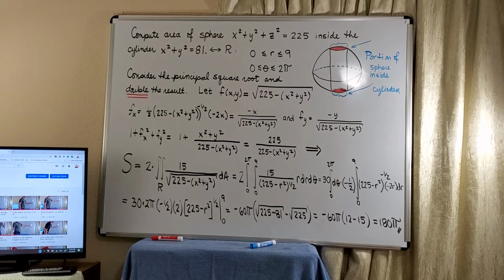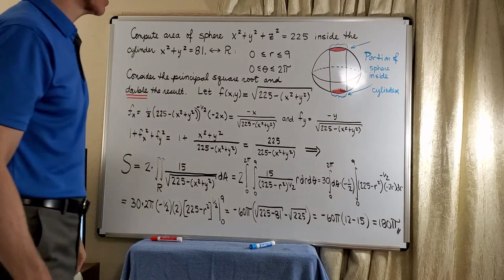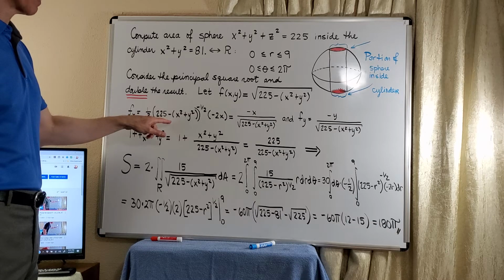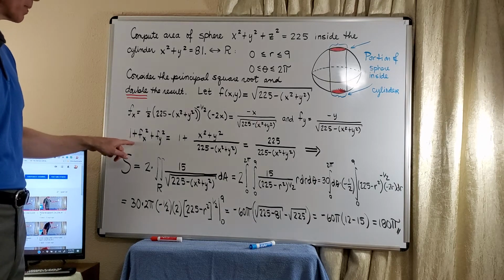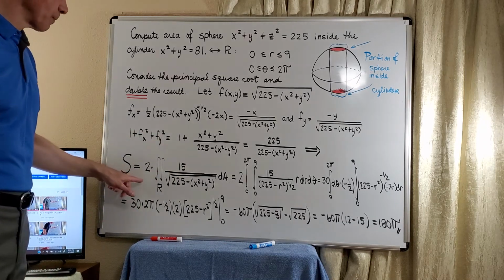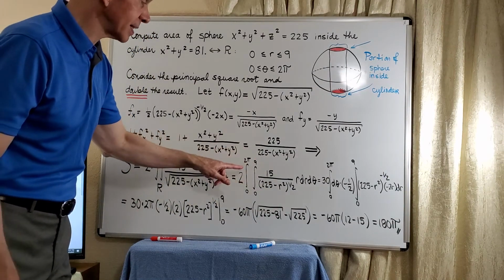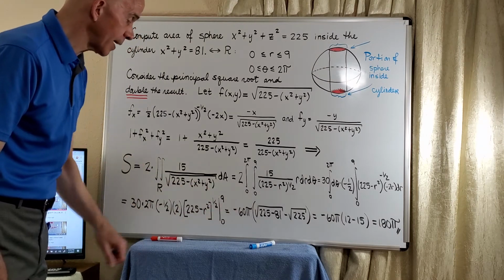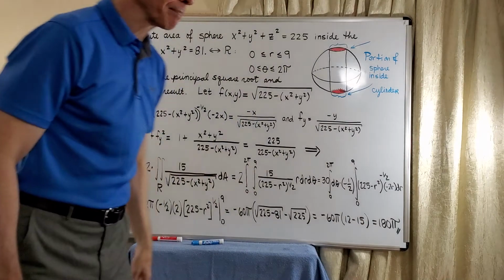Surface Area #3 CALCULUS III